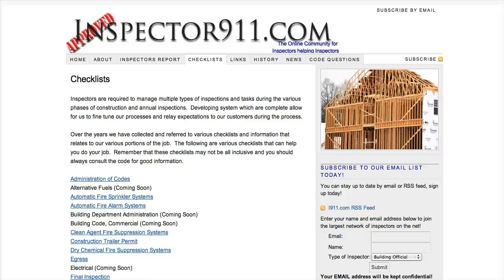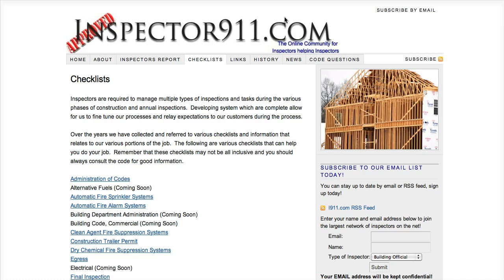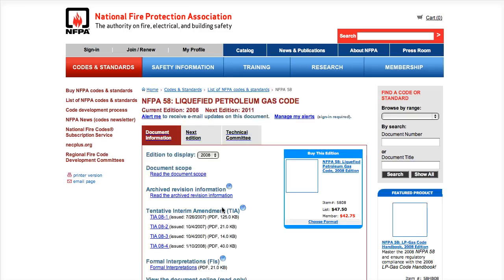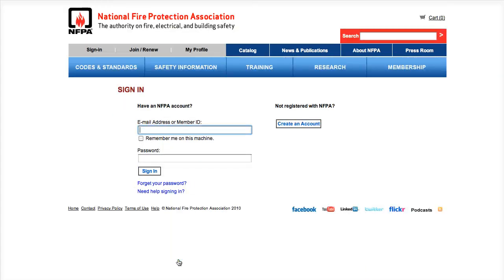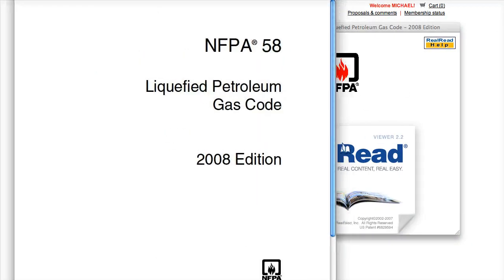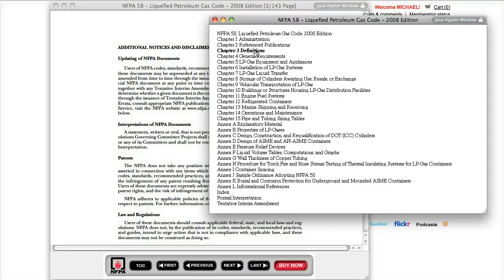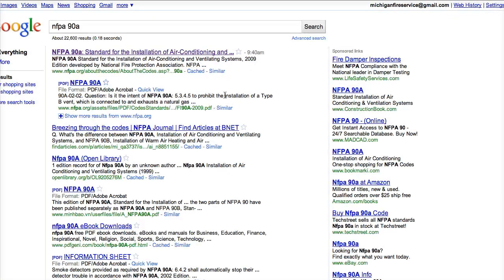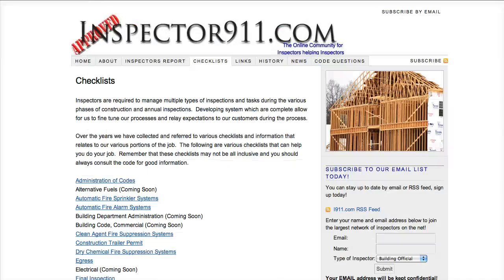How to View Free NFPA Codes and Standards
Tutorial on Free NFPA codes and Standards, a great resource provided by the National Fire Protection Association for all the NFPA codes or standards